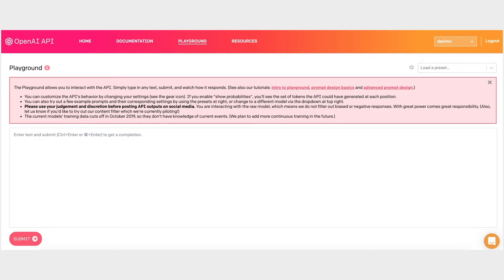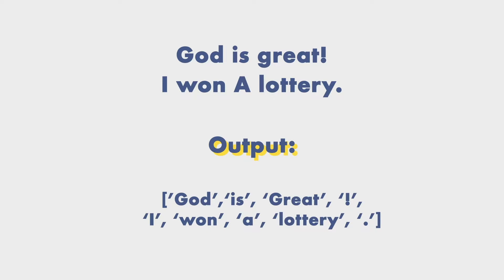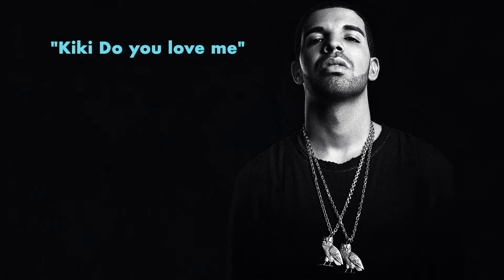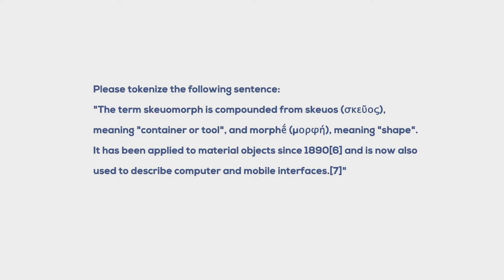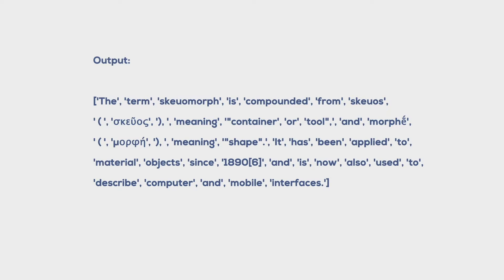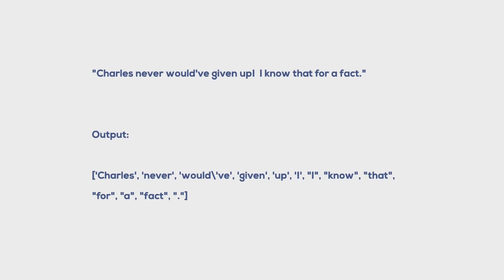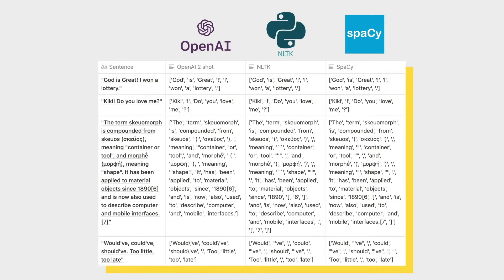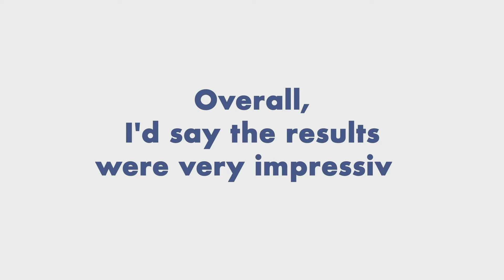(Very) Few Shot NLP Tokenization with GPT-3 (even escapes strings)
Could GPT-3 be used for basic NLP tasks like tokenization?  I made a video to find out!

edited by: Nino Bedoshvili